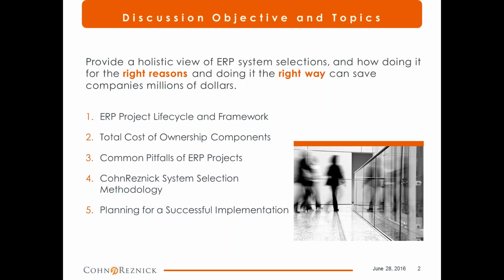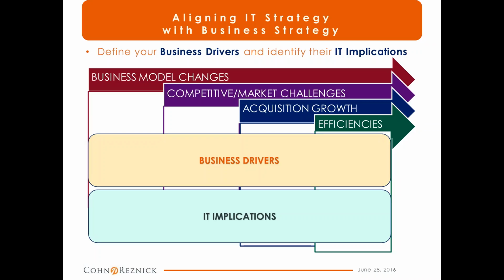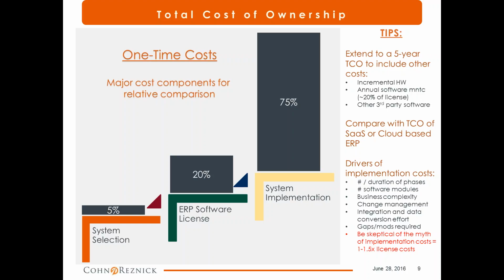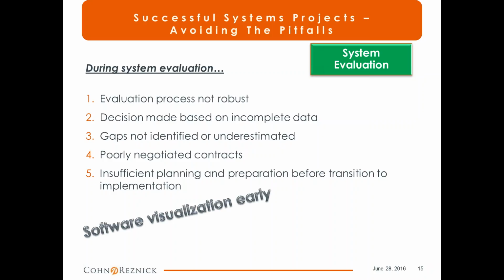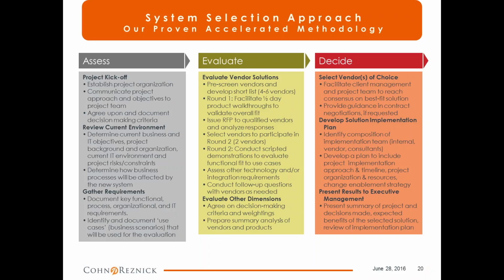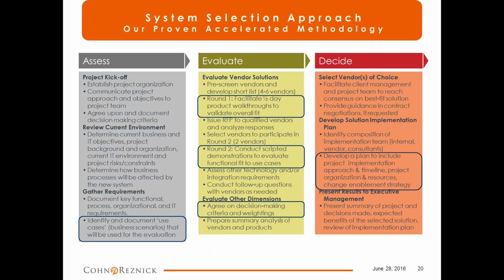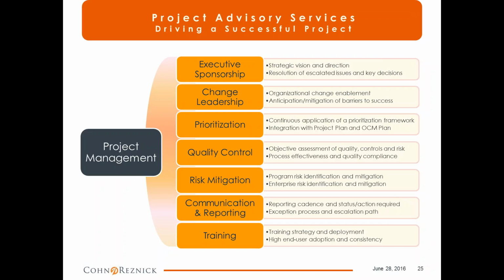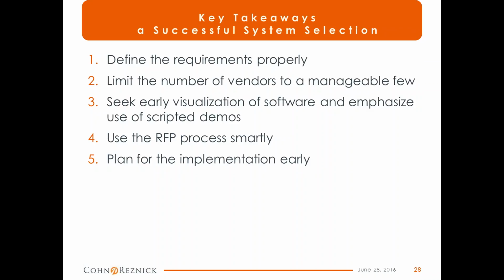Webinar: Selecting the Wrong ERP Can Cost Your Company Millions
Given the myriad of business and technology issues impacting decision-making, many organizations struggle to effectively select the right Enterprise Resource Planning (ERP) system. With roughly 6% of a company’s annual revenue spent on ERP implementation, there is high reward for system integration leaders – these organizations can reduce implementation costs by 70% and operational costs by up to 13%. (source: International Data Corporation)

Recognizing how the business needs have shifted and forecasting future change requires deep understanding of business drivers. And getting the functionality right is often not the most critical challenge. Analyzing how software vendors align to the platform vision, influence deployment strategy, evaluate ease-of-use, and impact change management procedures can be far more daunting.

This webinar helps CFOs, CIOs, and other executives:
• Recognize the signs that the business needs are outgrowing current software solutions
• Identify the most important factors to include in a needs analysis
• Build an objective framework for evaluating vendors
• Avoid common mistakes that threaten project success
• Ensuring technology solution will meet your company’s growth needs and long-term success